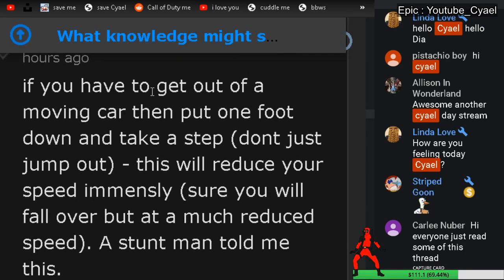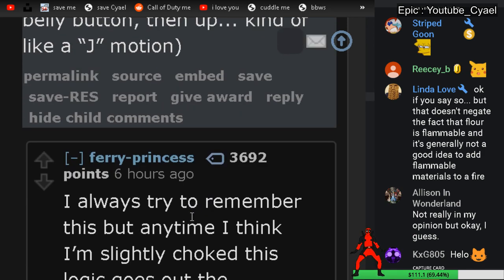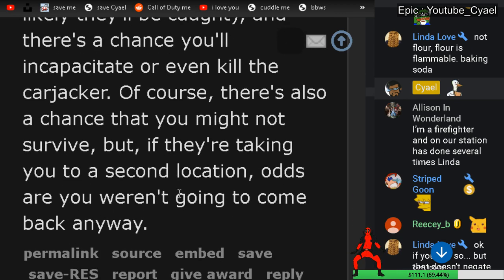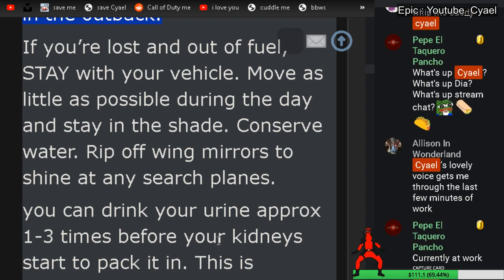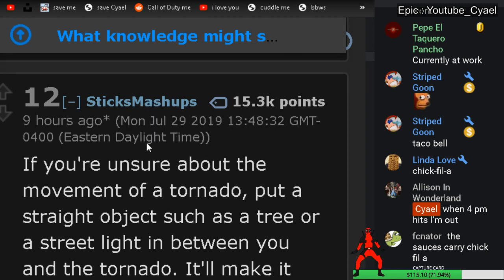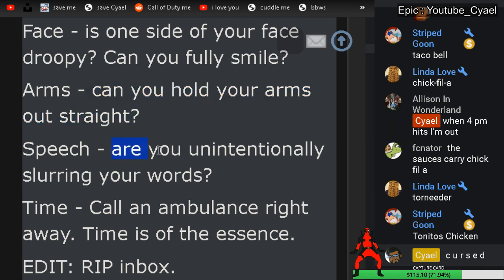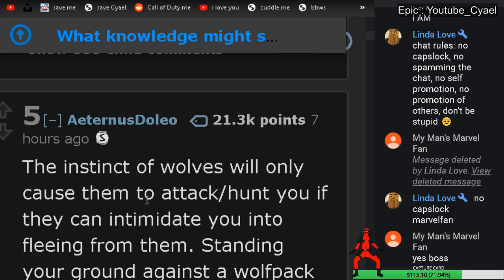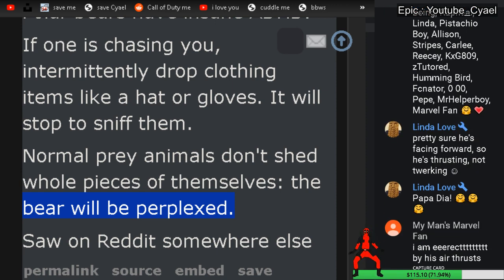Life Saving Knowledge - r/askreddit